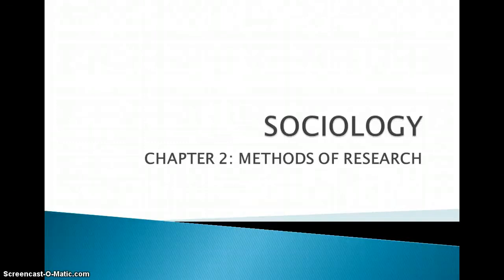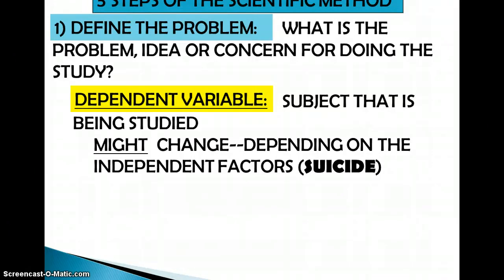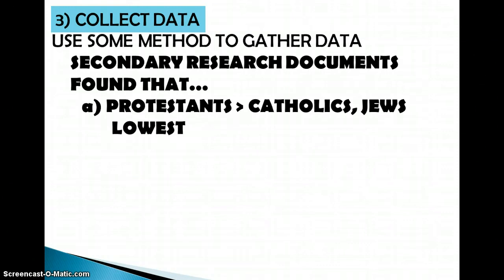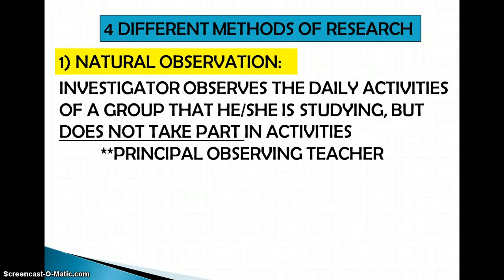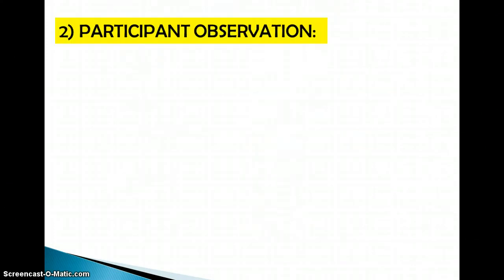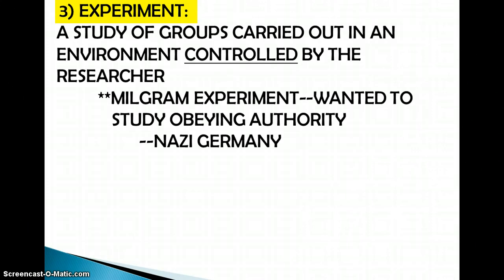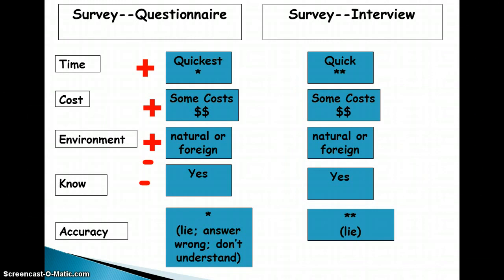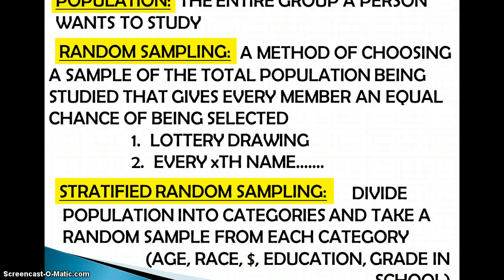Soc Ch2 Video